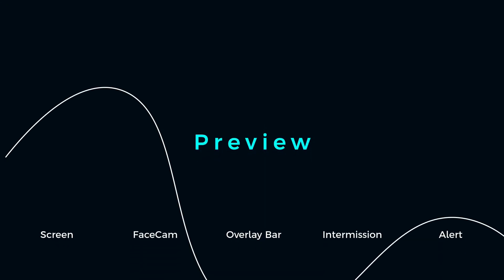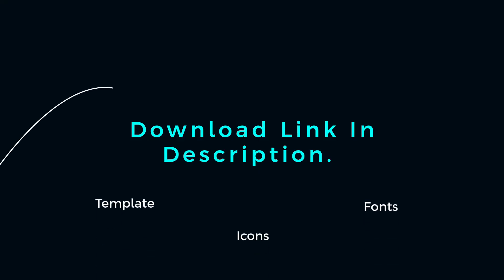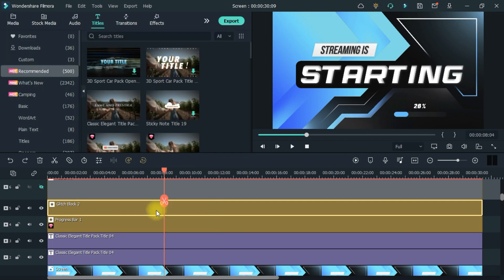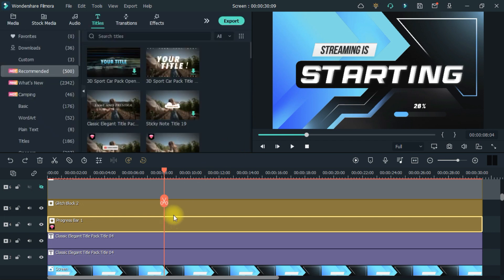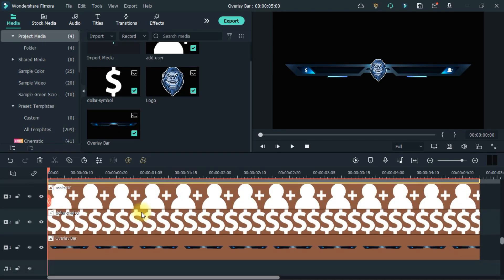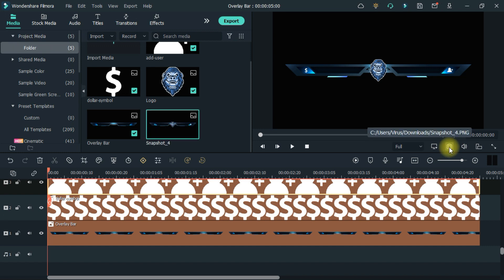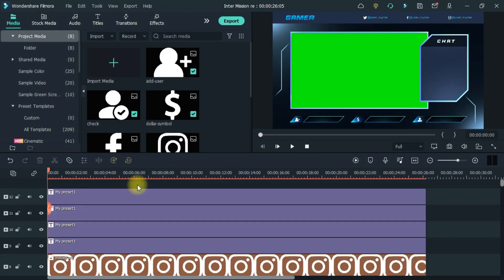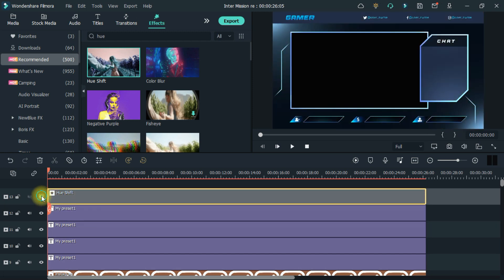Stream Overlay Template For Filmora | Filmora Tutorial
Spidy Tuts